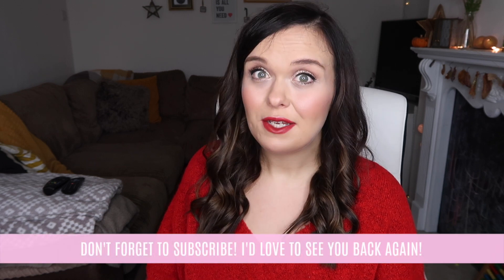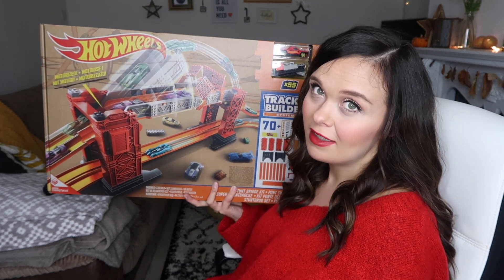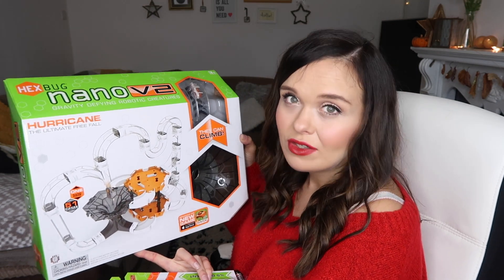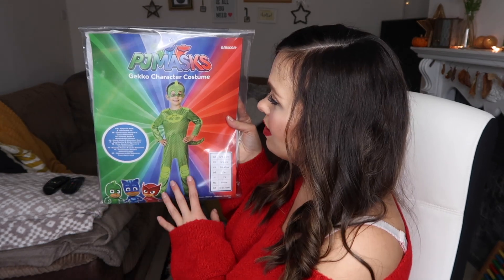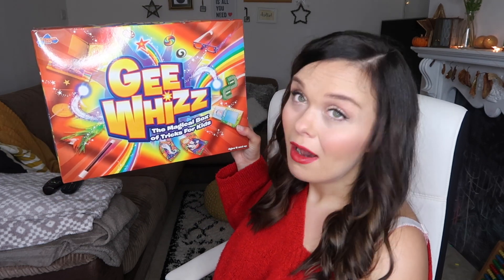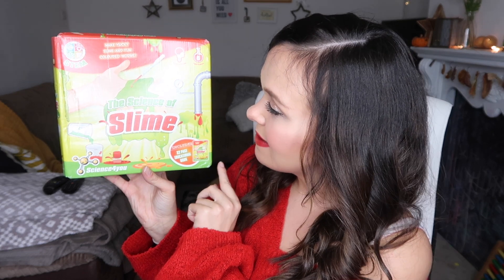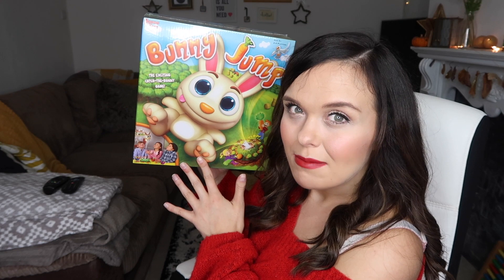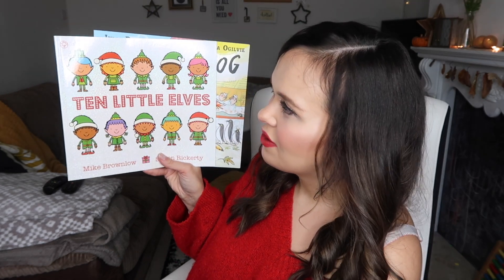WHAT I GOT MY KIDS FOR CHRISTMAS 2017 - BILL - FIVE YEAR-OLD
Hello everyone! So, it's nearly time for Vlogmas! I thought I would get in the festive mood and share what I have got my kids for Christmas this year. Here is Bill's video, and Daisy's went live yesterday if you missed it! I hope you enjoy! Lots of love, Charlotte xx

P.S. And, as I said on Daisy's video. Just remember - whatever you get your kids for Christmas will be perfect. They are lucky to have you!

Hi! I'm Charlotte. I am 29, love carbs, rubbish 90's music, Prosecco and baths without finding a bath toy stuck under my bum.

I have a little boy called Bill (born June 2012) and a little girl called Daisy (born April 2016) and I am currently pregnant with a little boy, due in March 2017!

I do YouTube full-time, but I am also a trained journalist, former magazine editor, and content lead too!

I'm also part of Channel Mum - which is really worth checking out if you're a mum like me and want to find videos to make you laugh, cry, nod, or get advice.